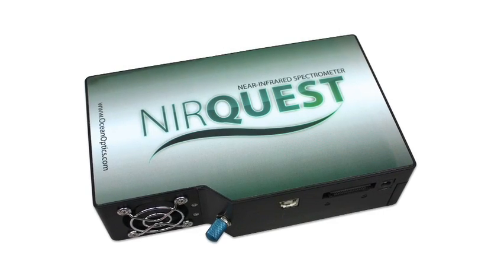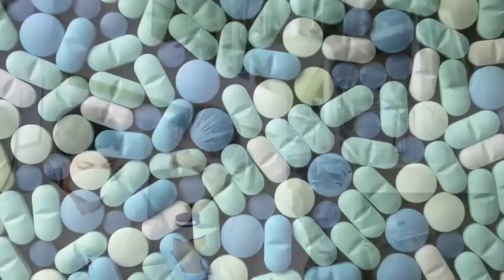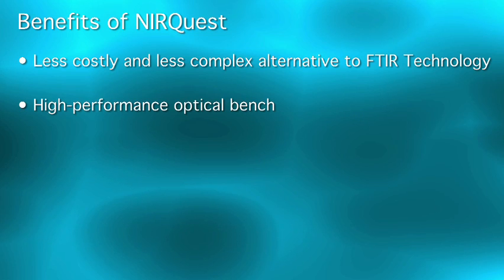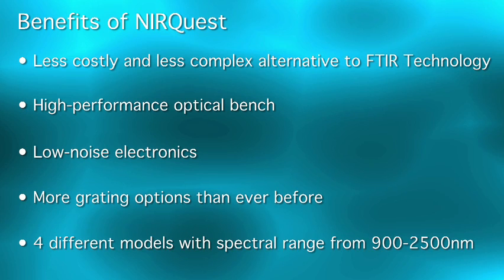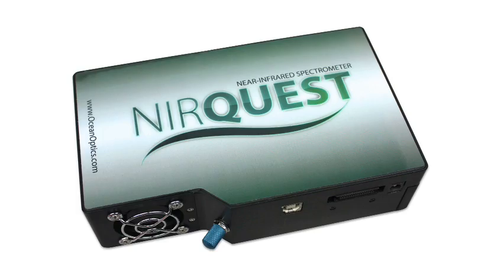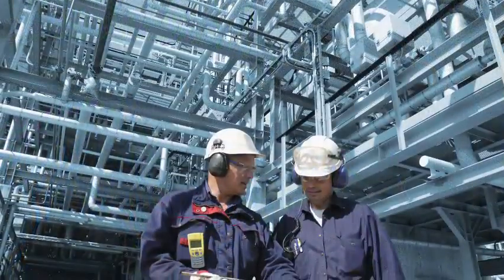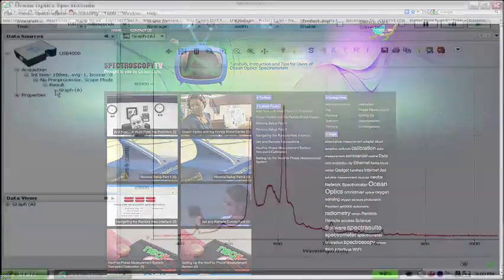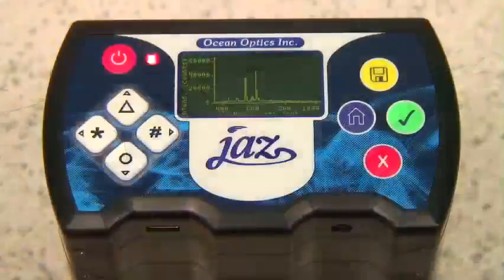NIRQuest Near-Infrared Spectrometers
In this short promotional video, we Introduce the new line of NIRQuest near-infrared spectrometers from Ocean Optics.